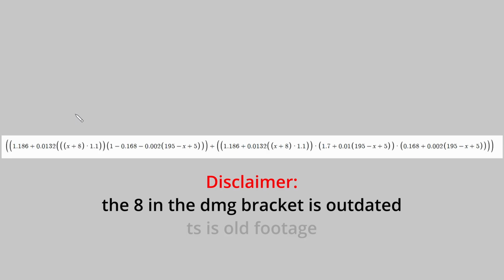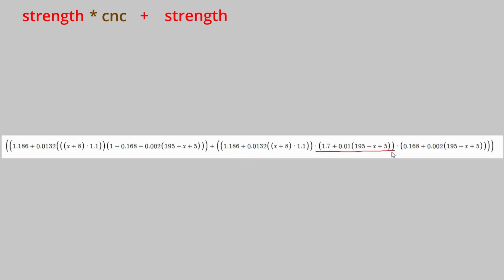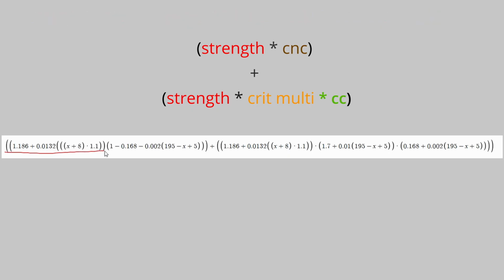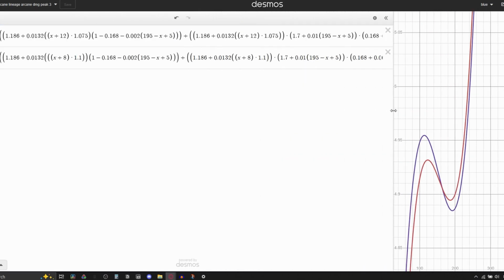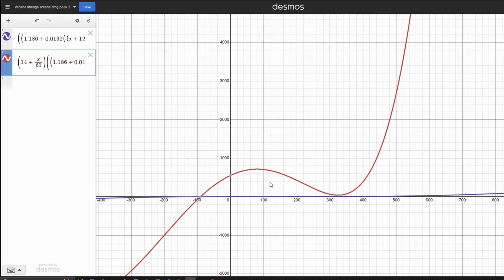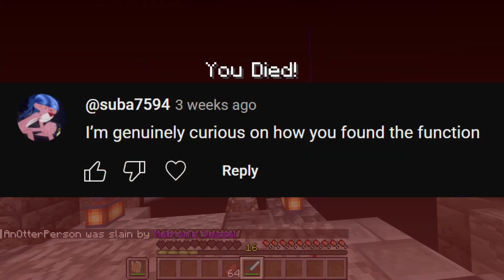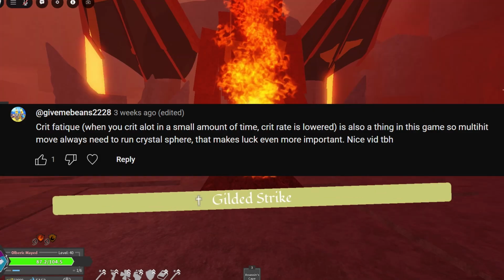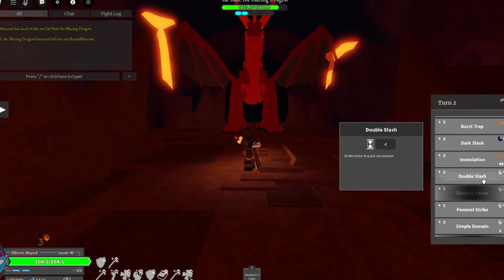How I Used Math to Find the Highest Damage in Arcane Lineage (Part 2) [READ DESC.]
Turns out al doesn't calculate dmg this way, while this still works with multihits, its not accurate, since this video can be really misleading I will take it down once I make one covering the proper function.
Arcane: 112
Strength: 121

In this video, I use math to find the highest possible damage in Arcane Lineage (again 🥀)!
This is Part 2, where things are cleared up and the function is looked at in more depth.

0:00 (intro)

0:47 (How the function works)

0:49 (NVM ITS ALL 8 MB!)

0:53 (How the function works)

4:33 (How to use it)

6:07 (Move scaling)

8:01 (Unknowns)

8:42 (FAQ)

12:01 (Possible future)

12:37 (Outro [Important Info])